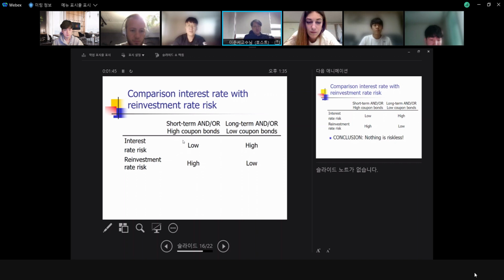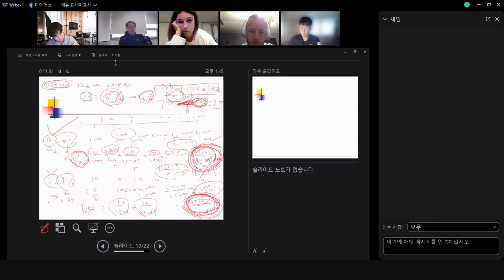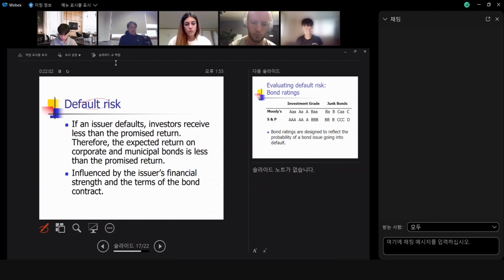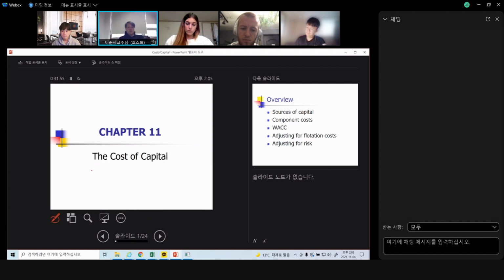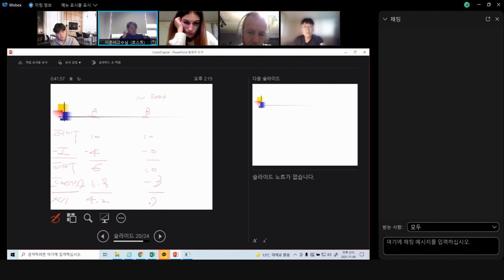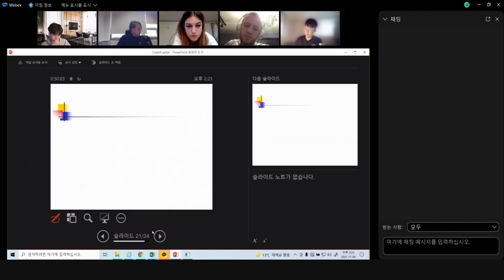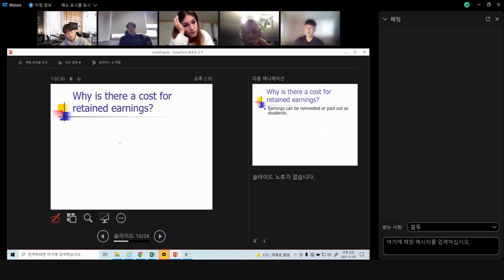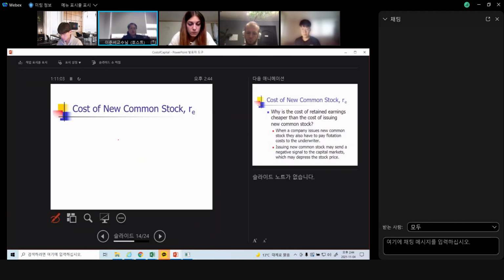재무관리 1104 bond 마무리 ,cost of capital